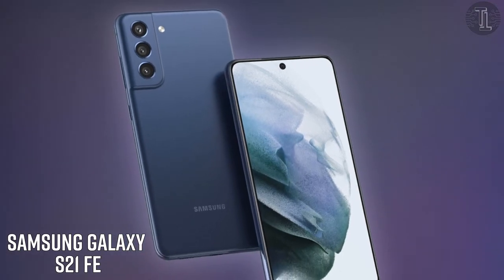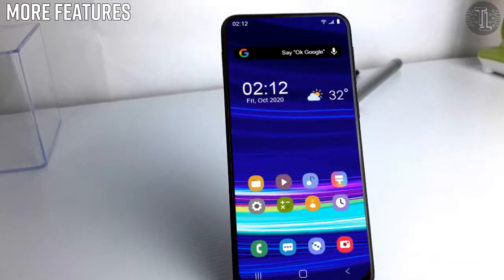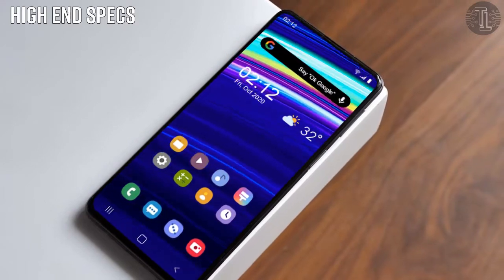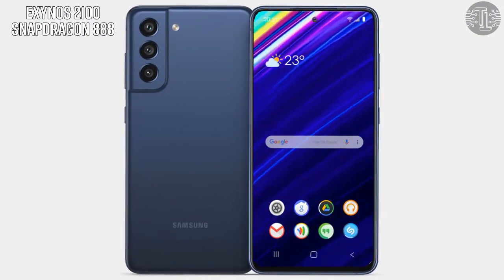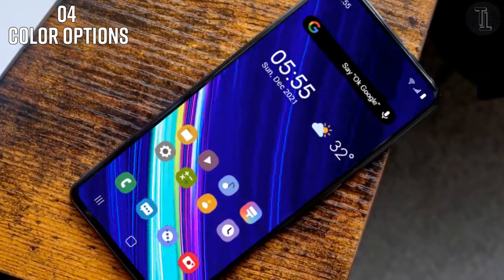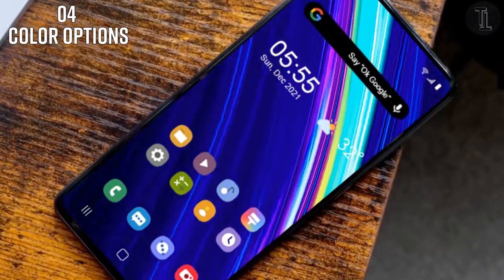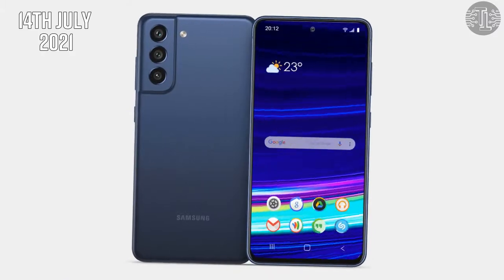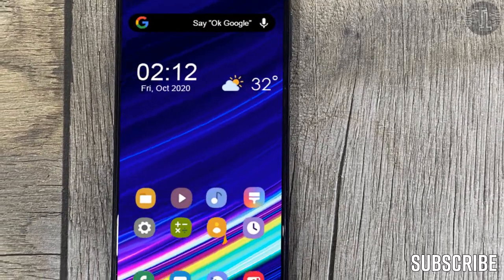Samsung Galaxy S21 Fan Edition 5G - Latest FEATURES!!!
In this video i am going to tell you all the necessary details regarding Samsung Galaxy S 21 FE (2021). I will tell you its price, release date, features, leaks, rumours, cost and many more so watch this video till the end...!
Previous Videos.